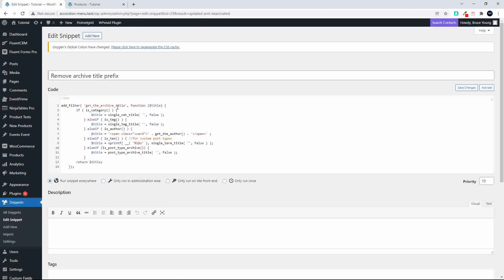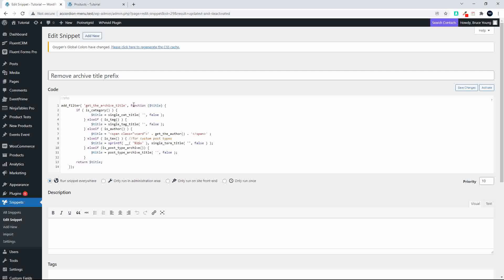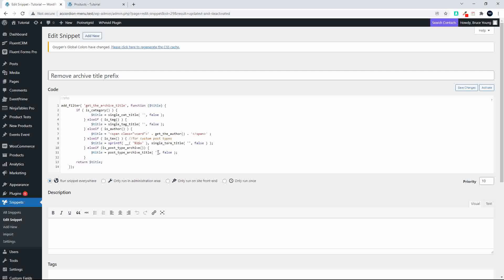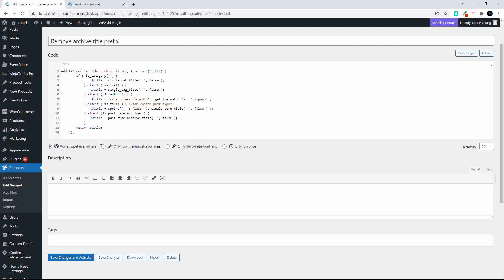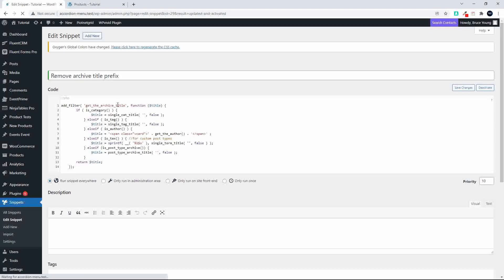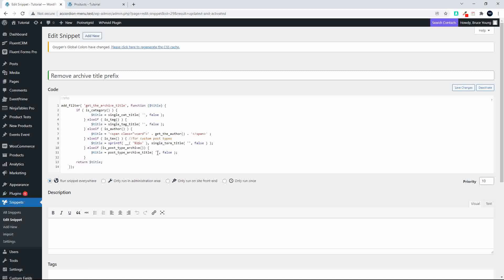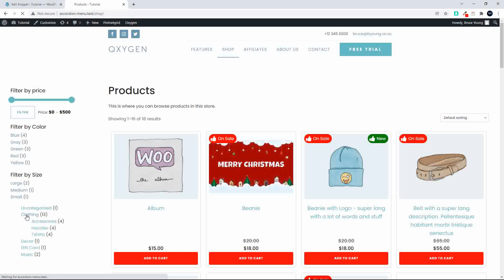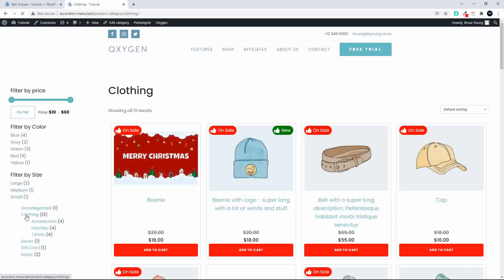Remove Archive Prefix e.g. Category: Clothing or Archive: Products from page titles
Some Wordpress installs will show the prefix. This video shows how to remove the prefix from all archives and category pages, shop or standard blog.